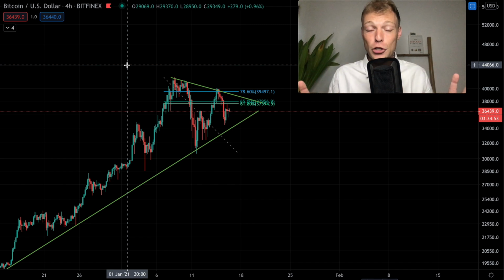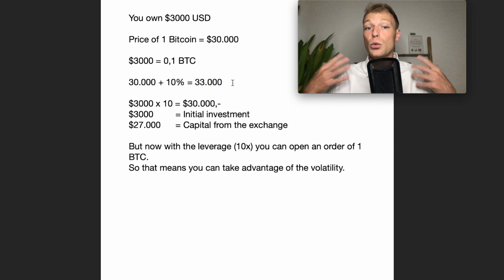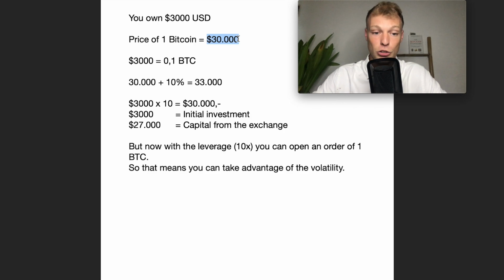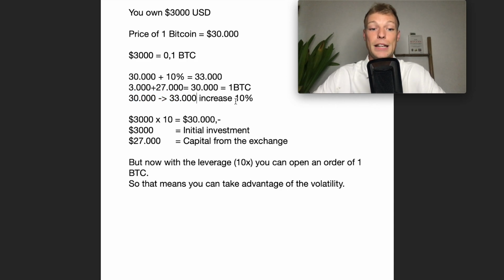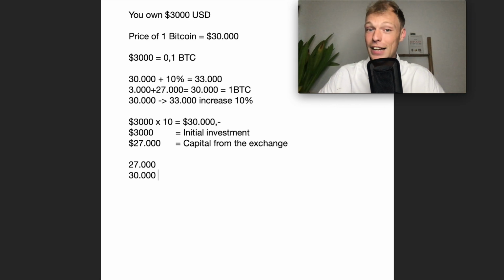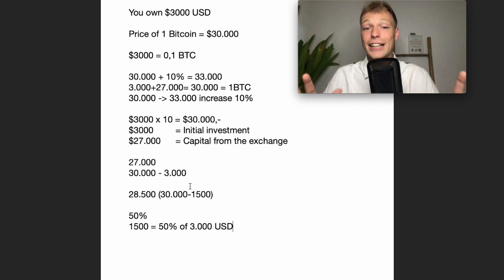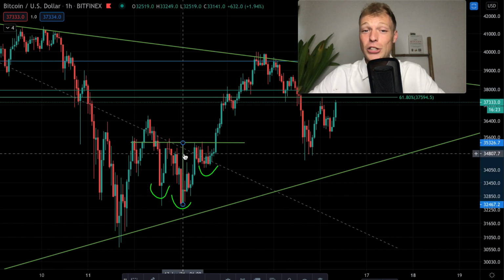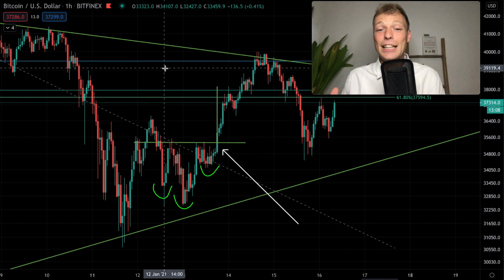How Does Crypto Leverage Trading Work ? (Bitcoin leverage trading explained) Q&A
How does crypto leverage trading work ? In todays video I will explain exactly how crypto leverage trading works. wat does it mean when you trade bitcoin on the spot market and what does it mean when you are trading bitcoin with leverage. We are going to have a look at the risks of trading crypto with leverage but as well at the advantage of trading crypto with leverage.

Crypto leverage trading allows you to control more sizeable positions and make more profits. You can open higher orders from 0-100 times the amount required to open the position.

So let's say you want to open a long position on Bitcoin (buy bitcoin) and you have $100. Normally you could only buy $100 worth of Bitcoin and if the price of Bitcoin would increase with 1%, you would earn 1% in USD valuation. If you are trading with leverage you can open more sizeable orders. Let's say for example you would apply a 10 x leverage on a long position (buy bitcoin) with your $100, you can open a position of $1000.
If the price of Bitcoin increases with 1% you actually gain 10% on your initial investment. However the potential profits to the upside also reflects risks to the downside. If the trade would go against you, you are losing in a more rapid pace as well. In this example when the price of Bitcoin would decrease by 1% you would actually lose 10% of your initial investment also know as margin.

Trading cryptocurrencies with leverage does carry a high risk and is only for experienced traders.

Want to learn how to create your own profitable trading strategy ? I've created a course for beginners & advanced crypto traders here :